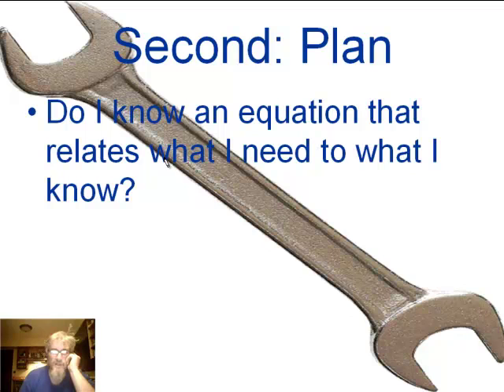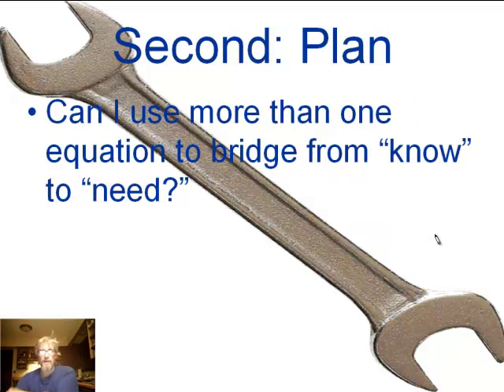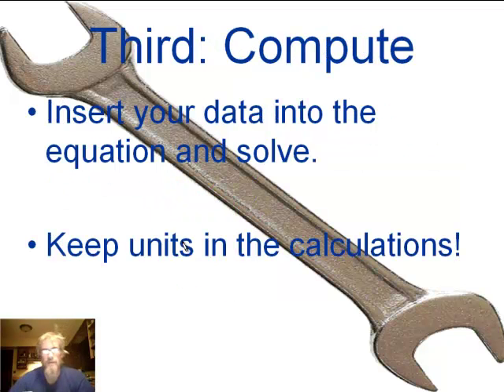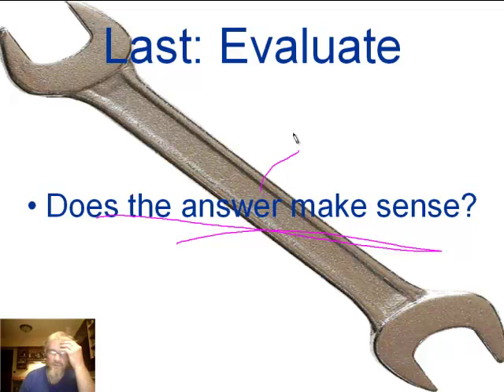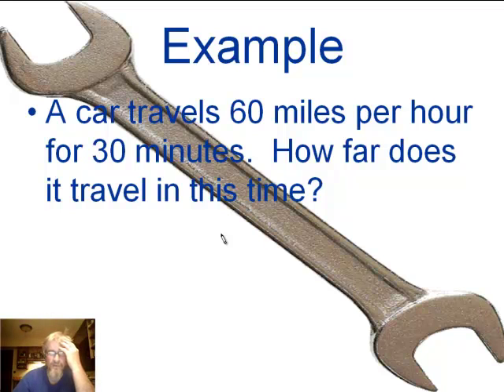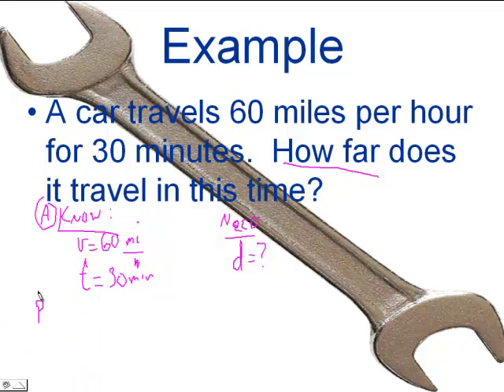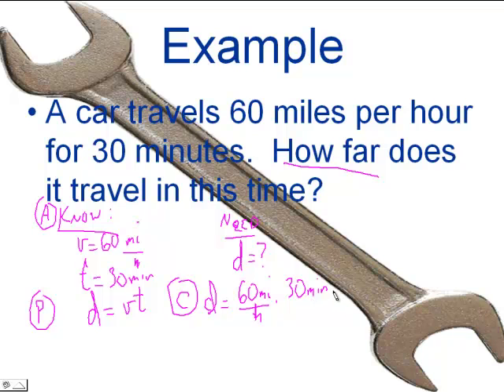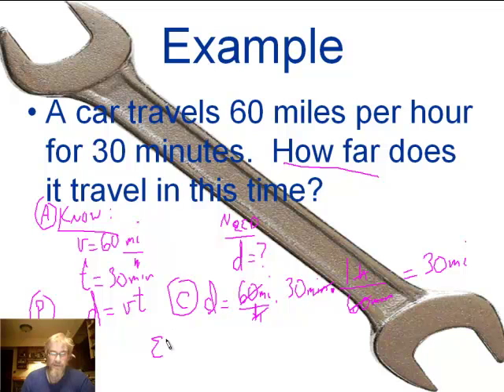apce.mp4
notes on APCE problem-solving method for Eckstrom's Physics class